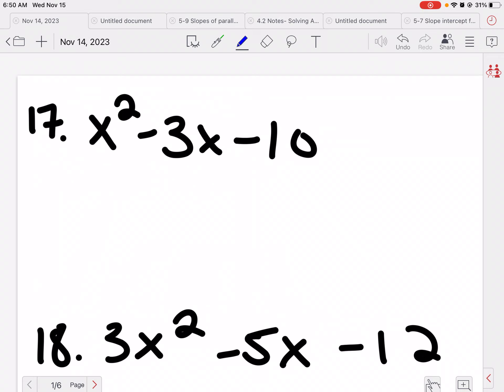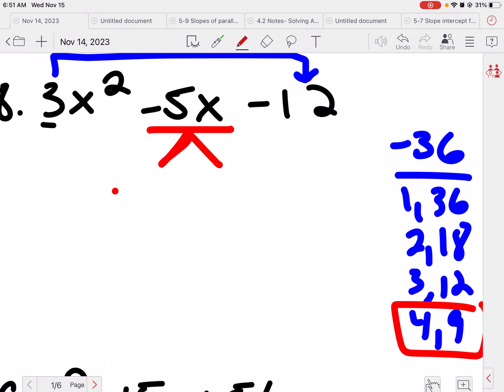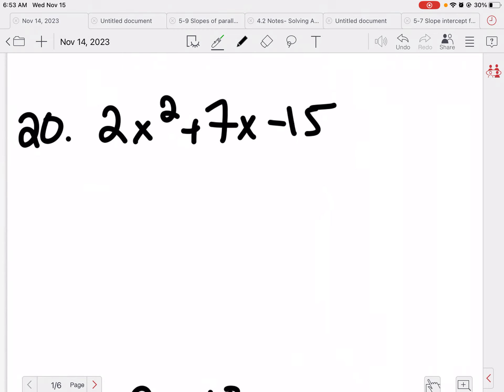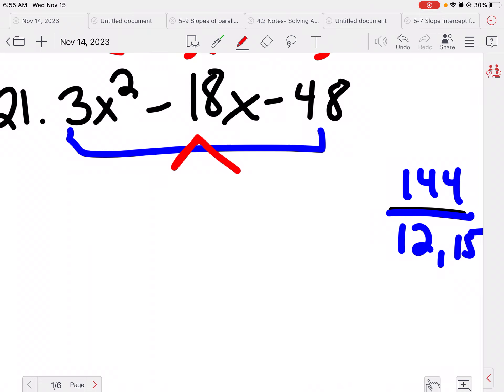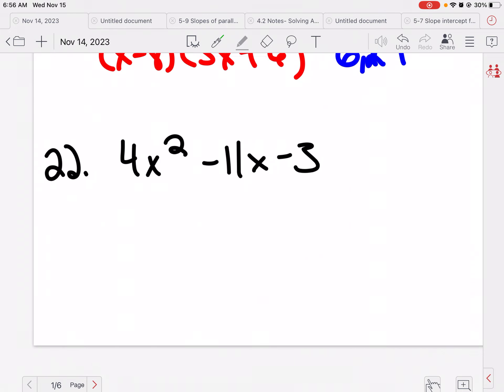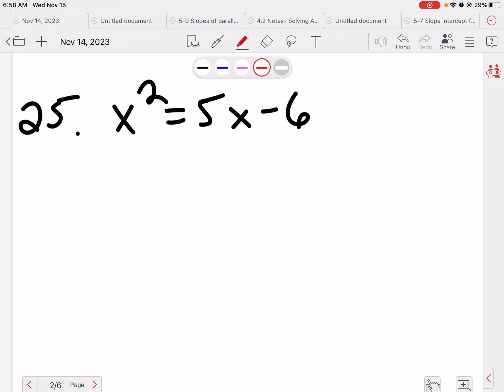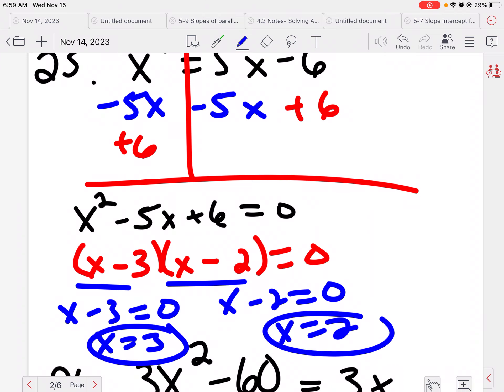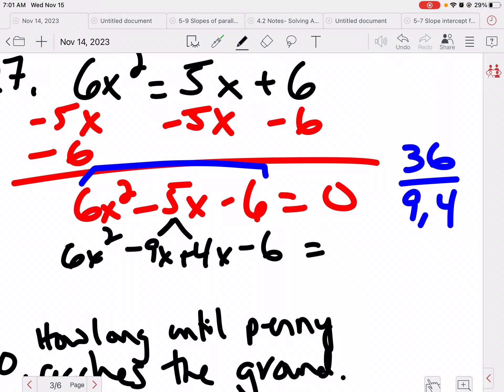November 15, 2023